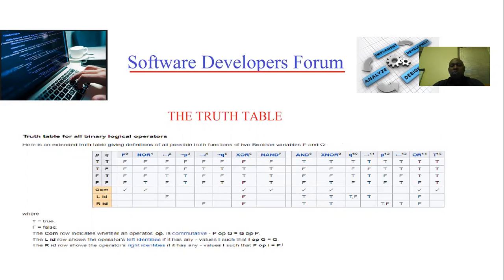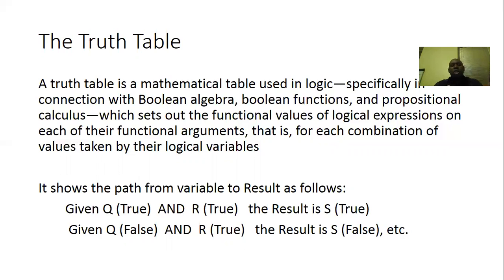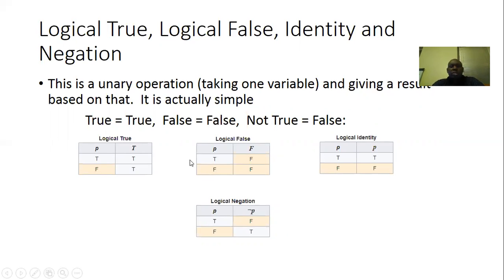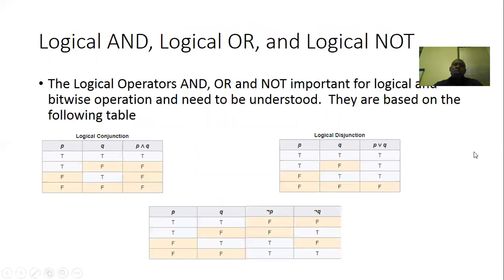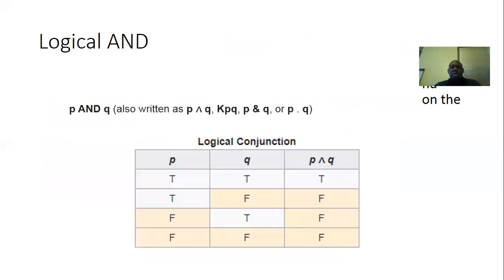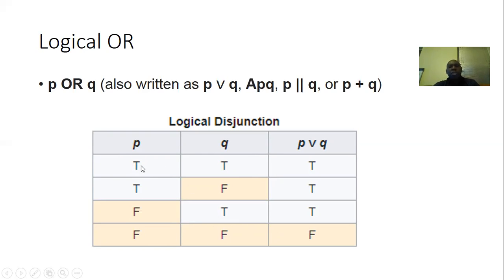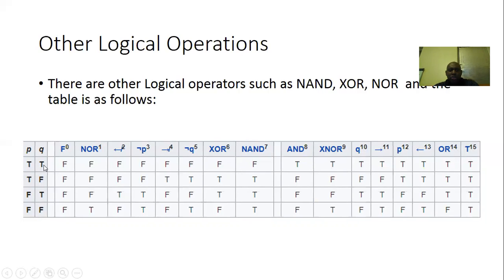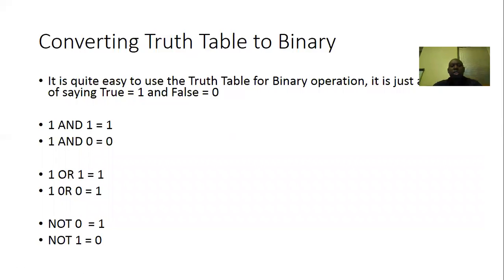You and The Truth Table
The truth table is important for understanding and using Comparison Operators and Bitwise operators. Introducing AND, OR, NOT, NAND, XOR, logical operators